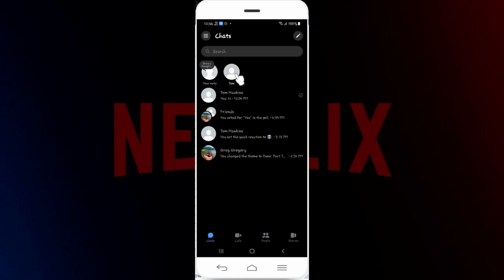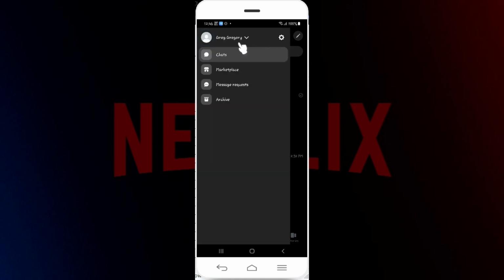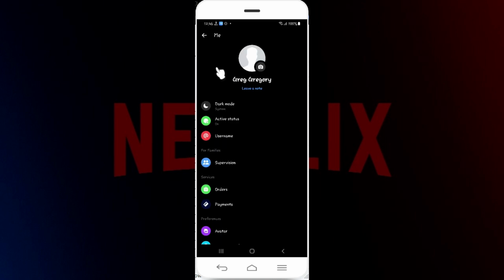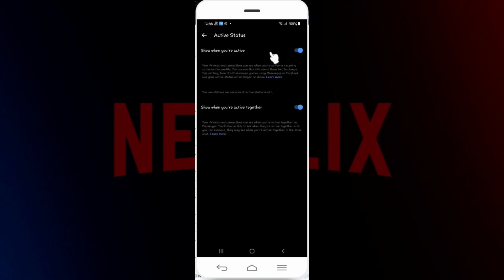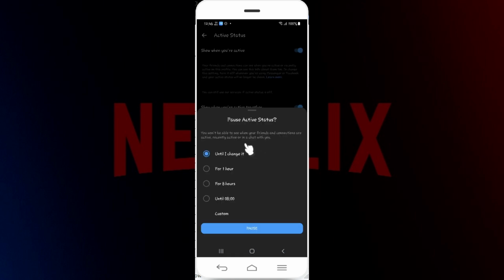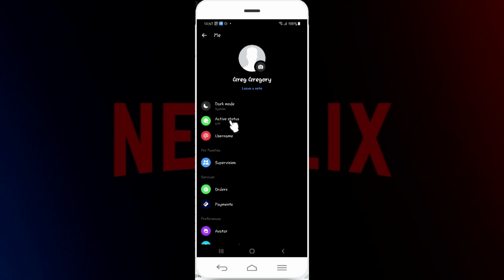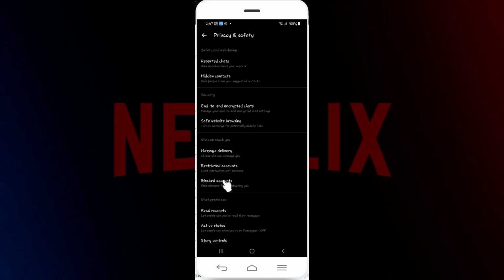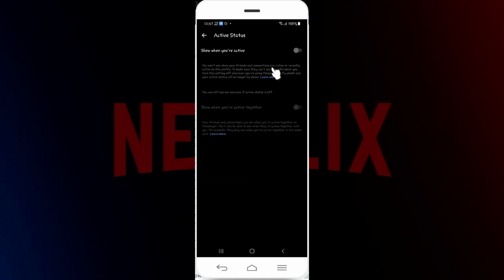How to Hide Your Facebook Messenger Online Status 2024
In this video, we explain how to hide your Messenger online status, allowing you to chat without letting others know you're active. We’ll guide you through the steps to change your status settings and discuss the implications of appearing offline. If you're looking for more privacy on Messenger, click play and follow along.